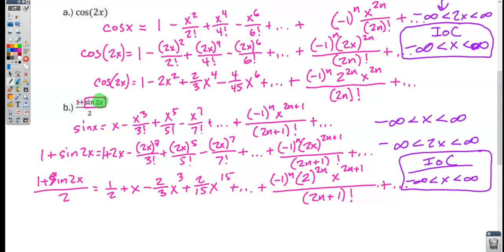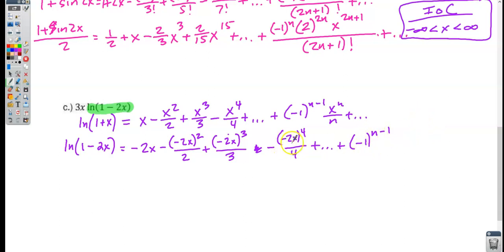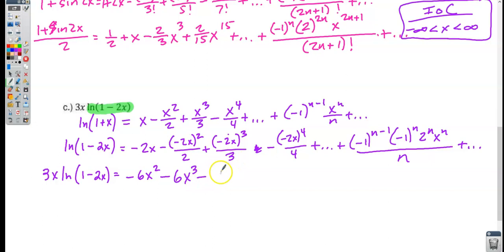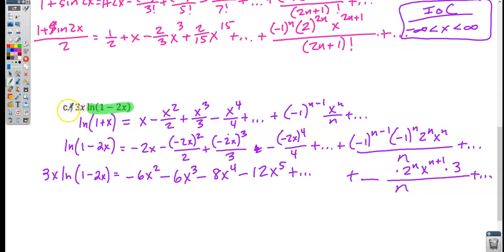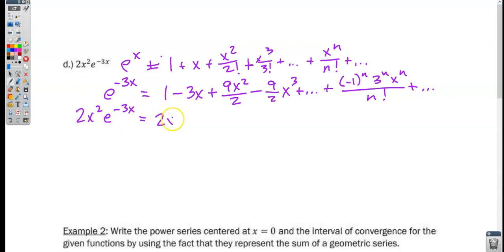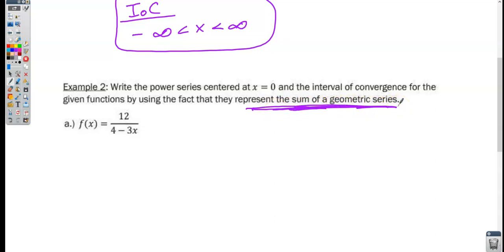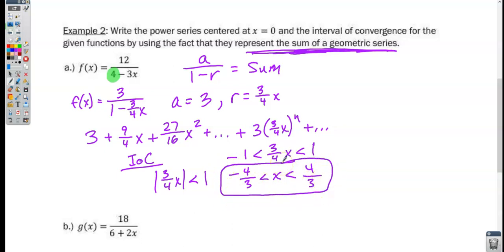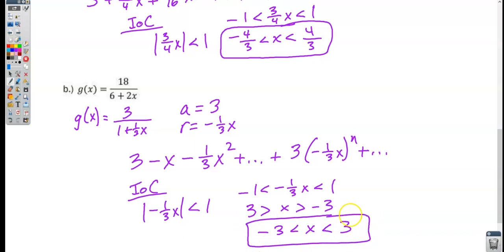Section 10-14 Video 3- Finding Taylor or Maclaurin Series for a Function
This video discusses concepts from Unit 10.14 of AP Calculus BC. We found Maclaurin Series for multiple functions and then did a couple of examples of transforming functions into Geometric Series and using those to write the series and find the interval of convergence.